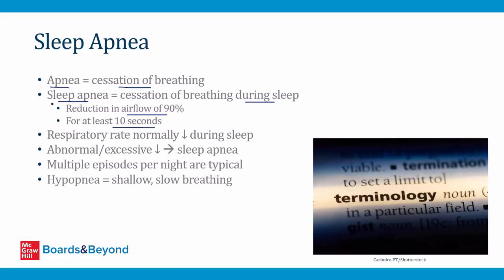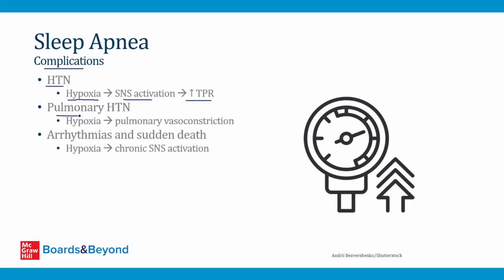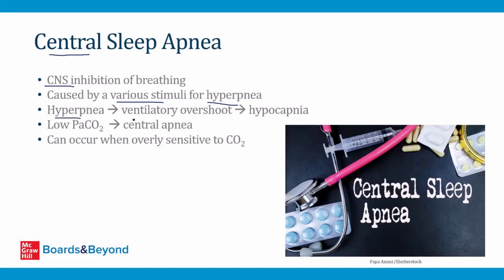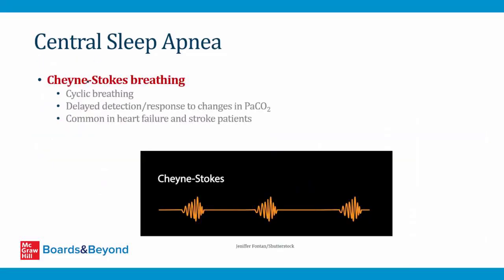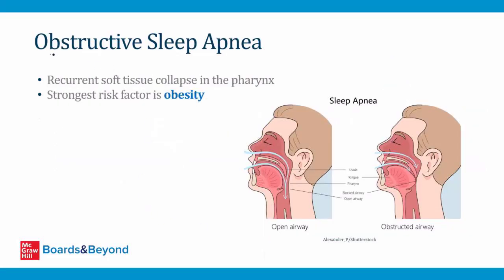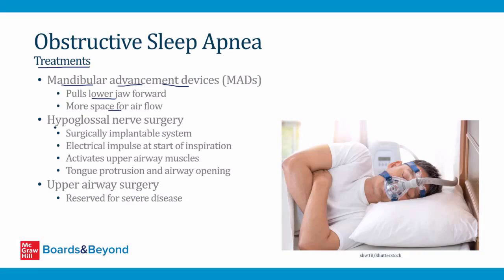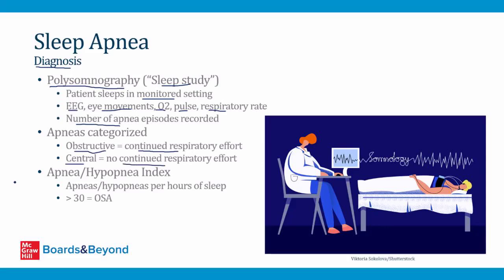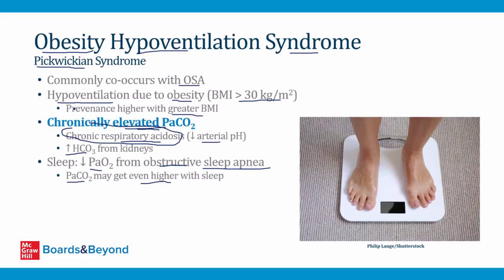RS 3.5 Sleep Apnea (2025)